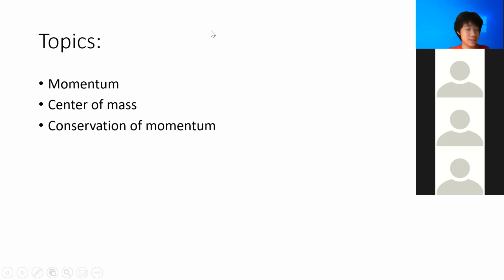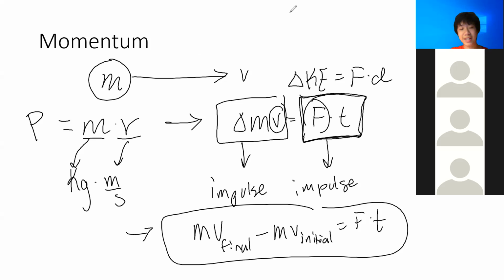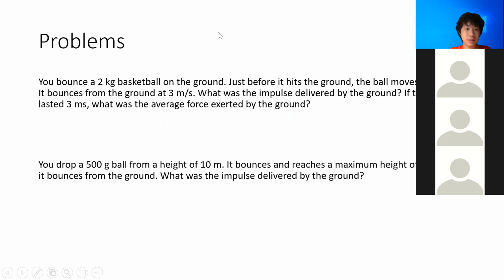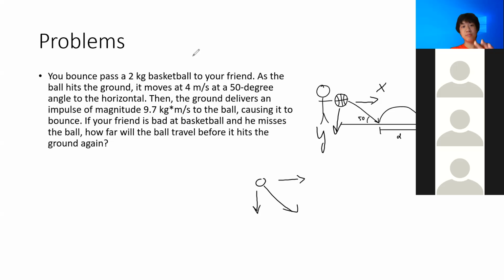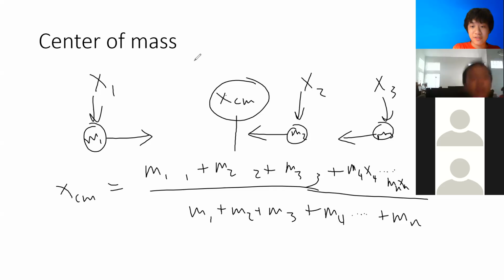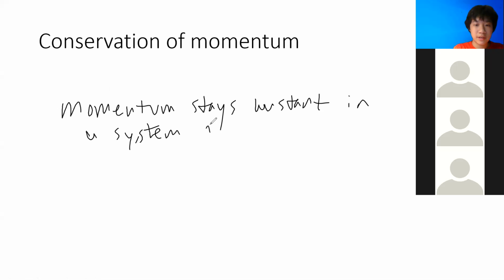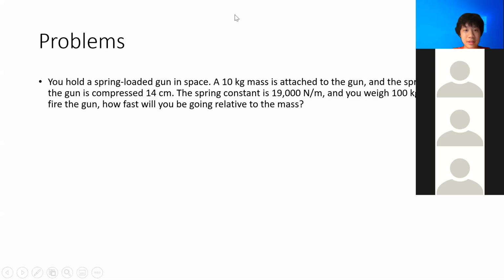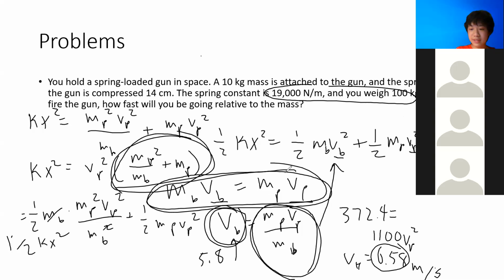Momentum - Physics week 10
Class starts at 4:16